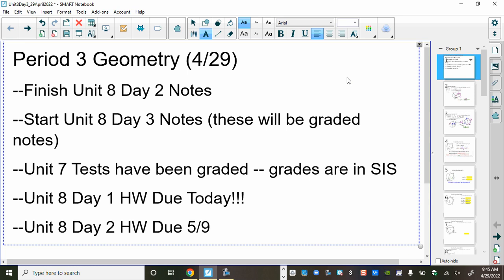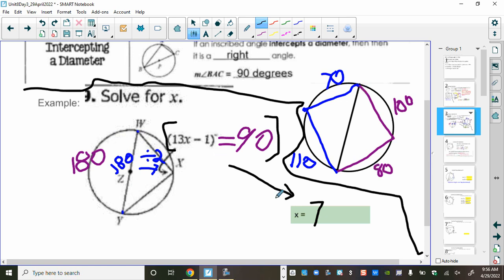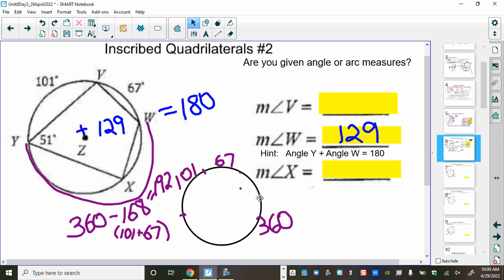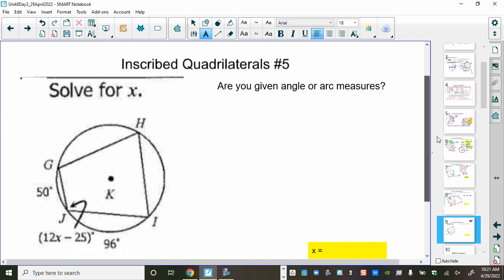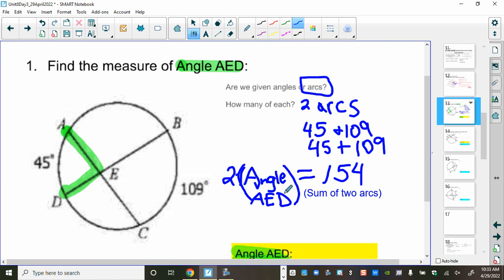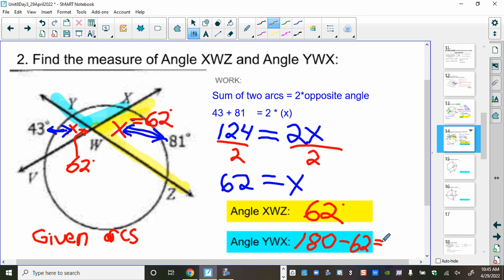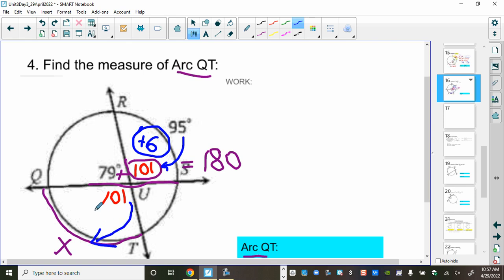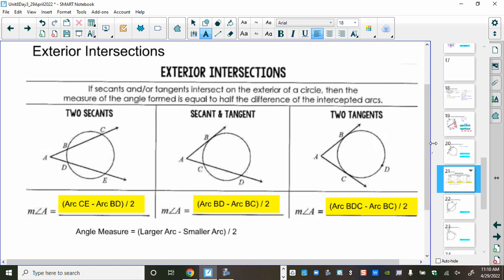Unit 8 Day 2 and 3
Arc and Angle relationships with a circle